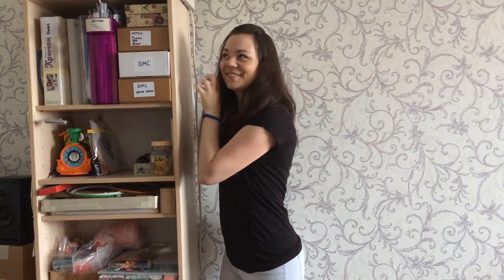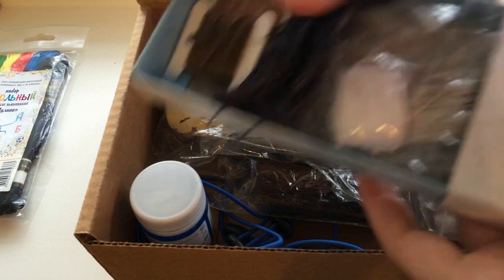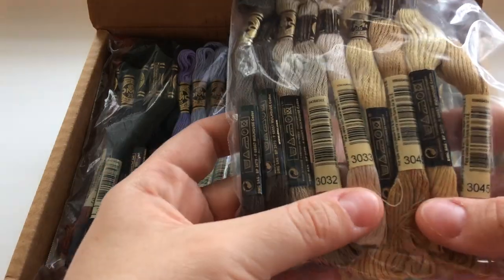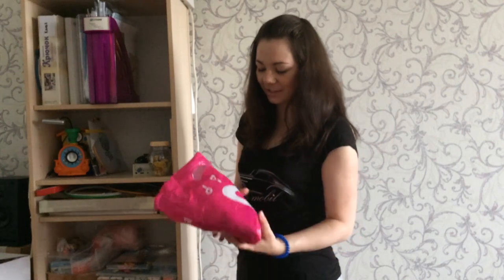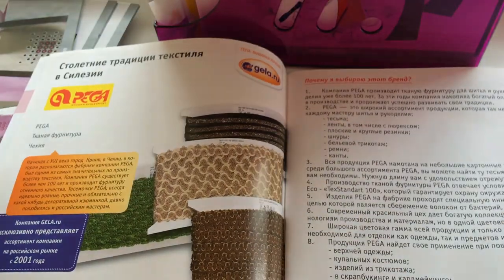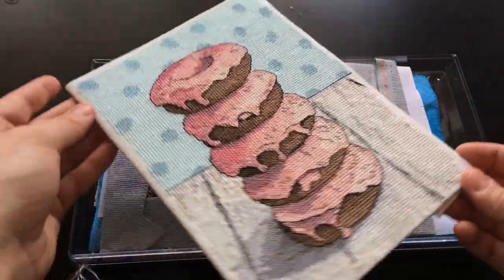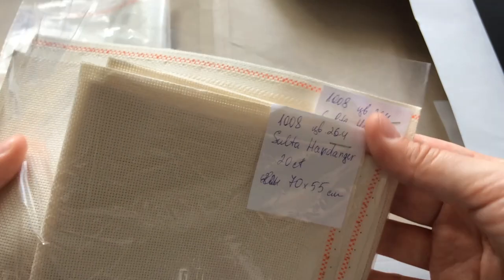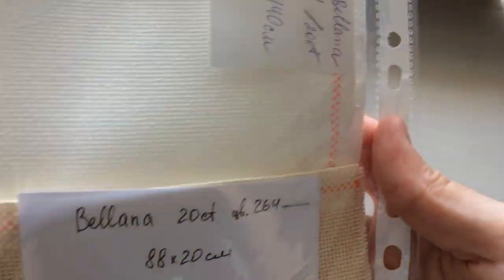Рукодельные "скелеты" в моем шкафу / часть 1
Музыка в видео:
Композиция "Walk In The Park Full" принадлежит исполнителю Audionautix.